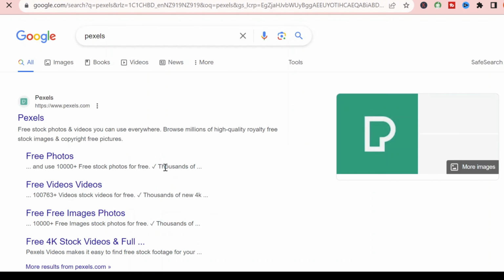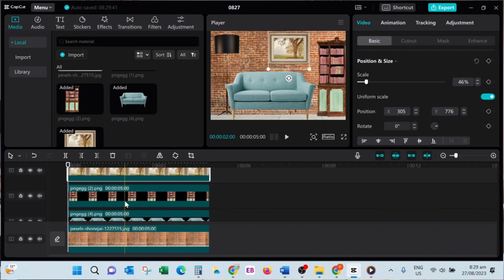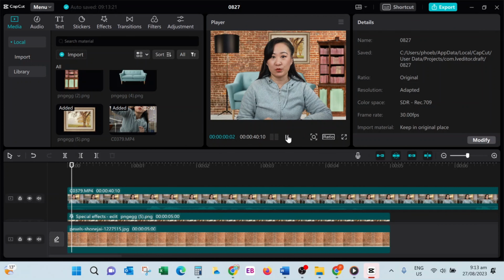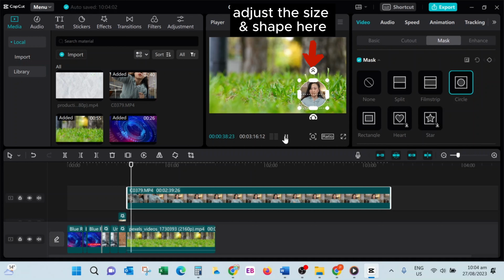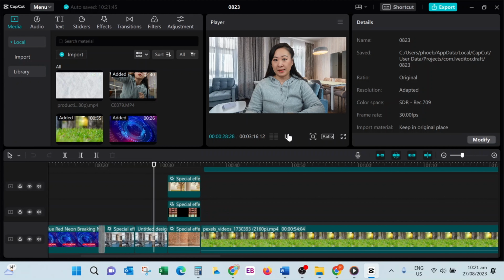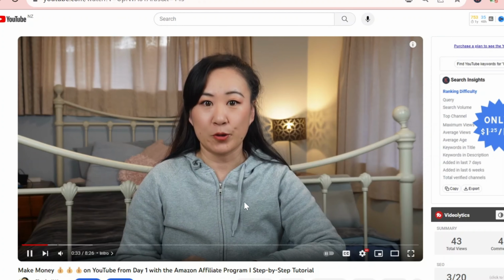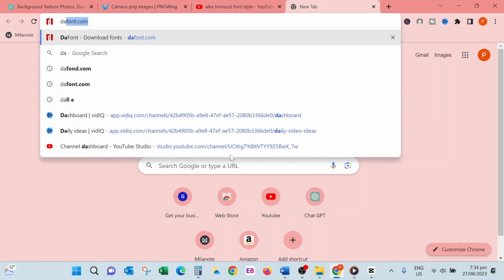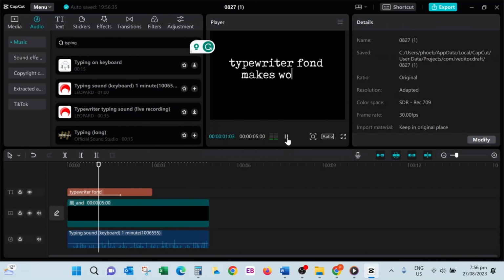CAPCUT Video Editing: Advanced Tips for YouTube Success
In this video, we'll dive deep into advanced CAPCUT video editing techniques to keep your audience more engaged and help you achieve YouTube success. Discover how to create stunning videos with CAPCUT edit tutorial and unlock the full potential of your content to reach a higher retention rate. Don't miss out on this opportunity to master CAPCUT editing and boost your YouTube channel's performance.

00:00 - 00:56 Intro
00:57 - 06:35 Use background video template and keyframe
06:36 - 07:37 Use keyframes to move objects or create movement
07:38 - 08:54 Adding popular fonts and animation to match
08:55 - 10:28 Outro/Extra

FILMING EQUIPMENT:

RODE VIDEOMIC ME – IPHONE/IPAD
RODE VIDEOMIC ME – USB-C FOR ANDROID
RODE VIDEOMIC ME-TRRS FOR SMARTPHONES
SONY ZV E-10
RODE VIDEOMICRO MICROPHONE
SOFTBOX LIGHTING
PARROT TELEPROMPTER
CAME-TV ADAPTER
JOBY Compact Advanced, Camera Tripod
SANDISK 4K SD CARD 256G
POWER ADAPTER DUMMY BATTER